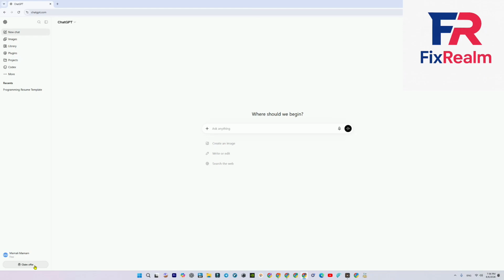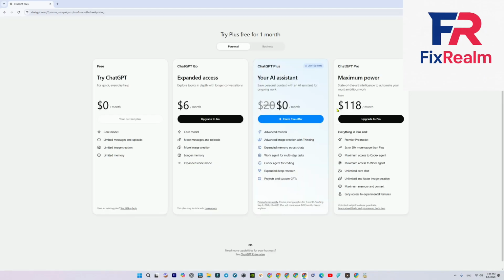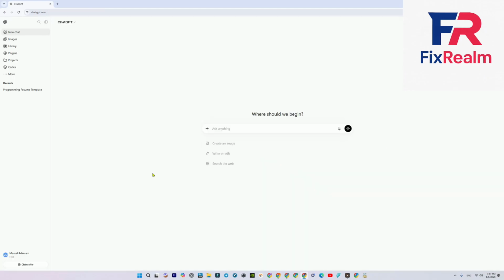How to Get ChatGPT Plus for FREE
On this channel, I share the best methods to access and use premium AI tools, including ChatGPT Plus and other AI services. You'll find step-by-step tutorials, tips, updates, and official ways to get premium AI features whenever they're available.